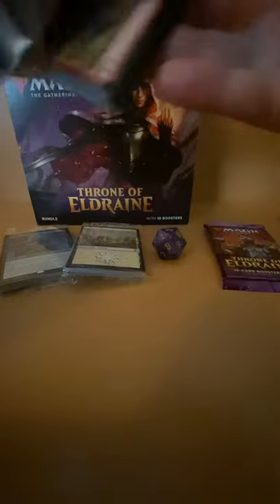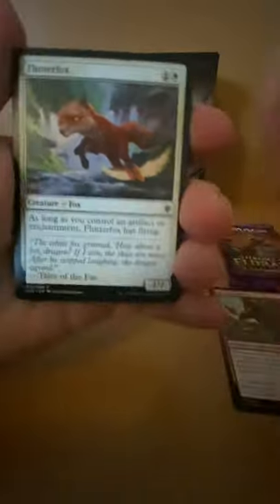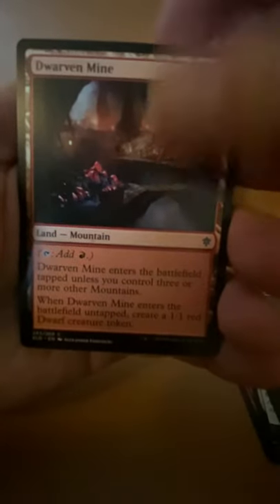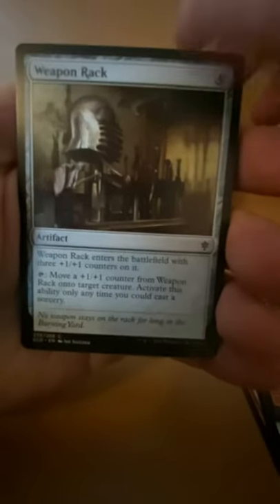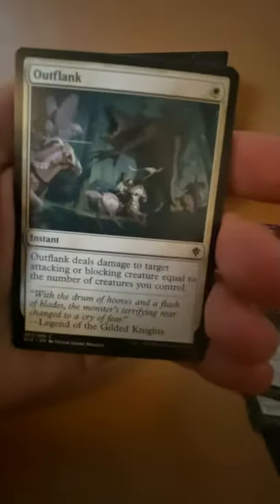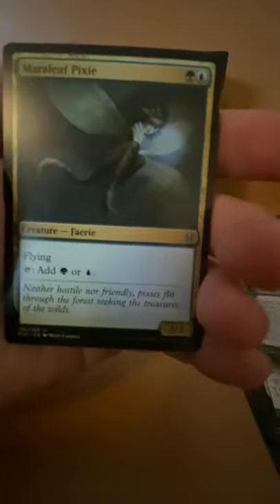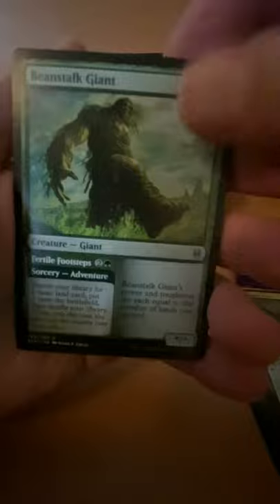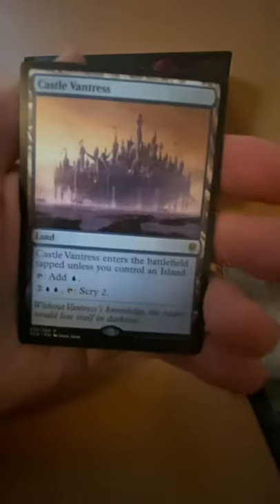Throne of Eldraine Bundle Last Pack #10